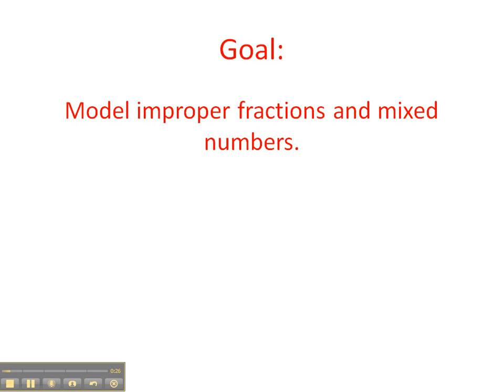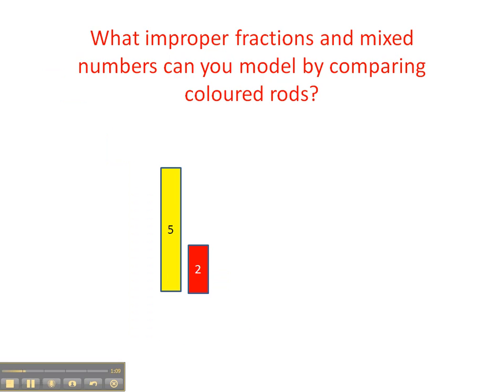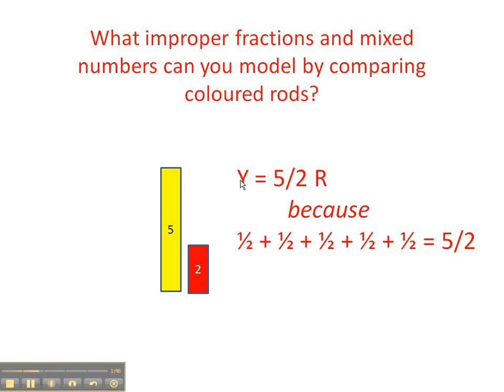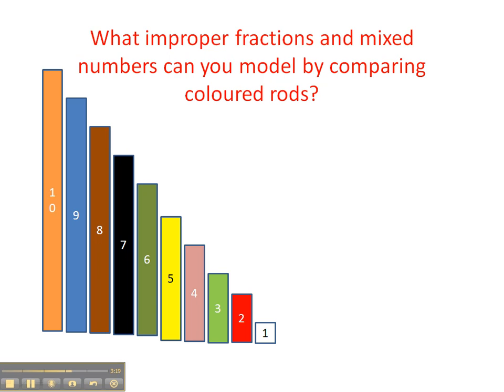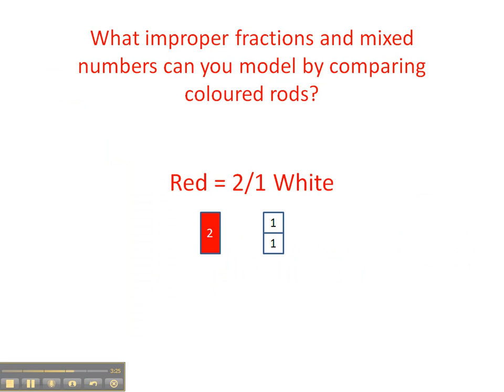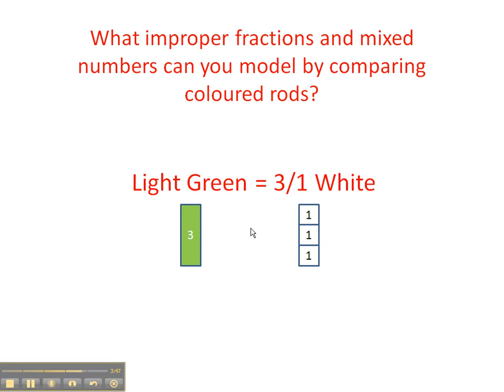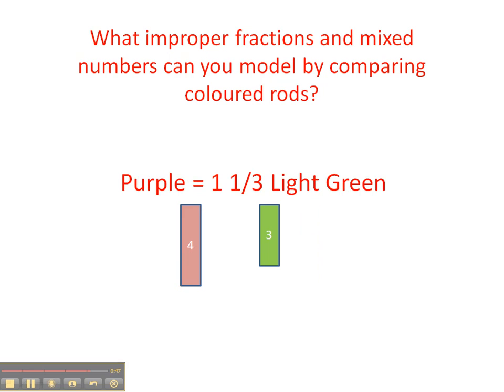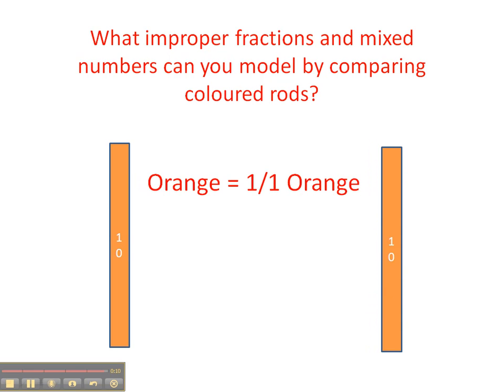Chapter 7 - Lesson 4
In this video, you will learn how to express mixed numbers and improper fractions in a variety of ways using base ten blocks.